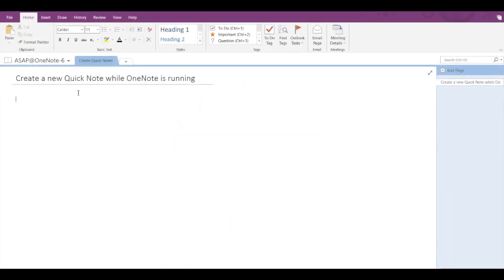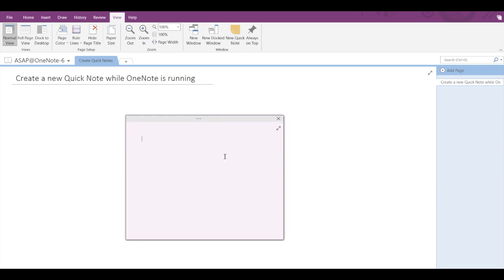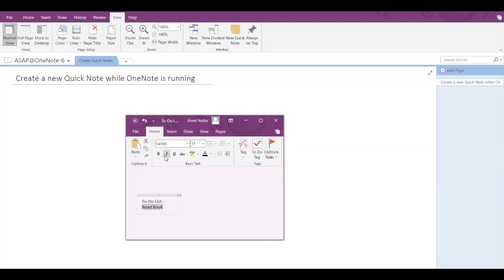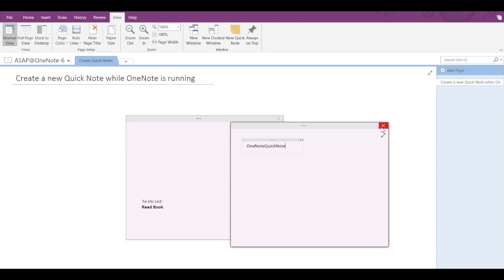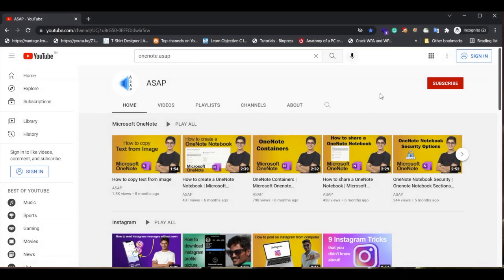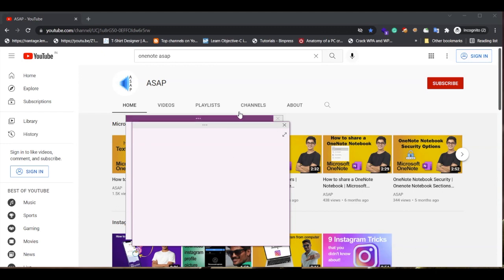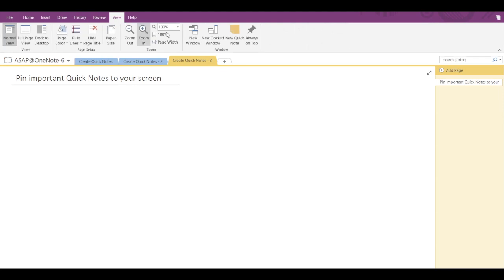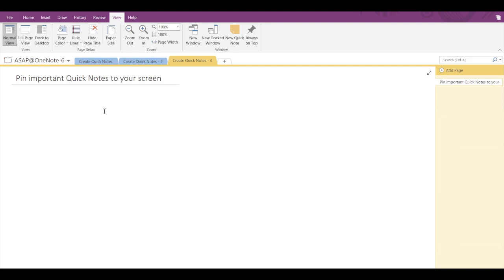How to create QuickNotes in Onenote | How to pin QuickNotes | Onenote QuickNote shortcut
This video is about Quick Notes feature provided by Microsoft OneNote. QuickNotes are a great way to create important reminders and pin them on your screen. We have demonstrated the method of creating quick notes when OneNote is running and also when OneNote application isn't running. Hope you find this video helpful.

How to create links to a Notebook, Section, Page, Paragraph, Document or Email in Microsoft OneNote

How to create, modify & customise a new tag and how to find tags in Microsoft OneNote

Topics Covered:

microsoft onenote
onenote
microsoft onenote tutorial
microsoft
microsoft onenote 2016
onenote tutorial
microsoft one note
how to use microsoft onenote
how to use onenote
microsoft onenote (software)
onenote 2016
onenote tips
microsoft onenote 2019
microsoft office
how to use microsoft onenote 2016
how to create quicknotes in Microsoft OneNote
how to insert quicknotes in Microsoft OneNote
how to insert a quick note in Microsoft OneNote
how to pin quicknotes in microsoft onenote
how to create quicknotes in onenote when onenote is not running
how to create quicknotes in onenote when onenote is closed
microsoft onenote quicknotes
how to type quicknotes in onenote
how to type multiple quicknotes in onenote
how to find quicknotes in onenote
how to find quicknotes created previously in onenote
how to format quicknotes in onenote
how to edit quicknotes in onenote
how to correct a quicknote in microsoft onenote
onenote quicknotes feature
quicknotes in onenote
microsoft onenote quicknotes settings
add quicknotes in onenote
create quicknotes in ms onenote
create quicknotes in onenote
quicknotes shortcut in Microsoft OneNote
quicknotes options in onenote
microsoft onenote quicknotes shortcut
use a quicknote in onenote
how to use quicknotes in onenote
how to insert quicknotes in microsoft
onenote 2020
using onenote
add quicknotes in onenote 2016